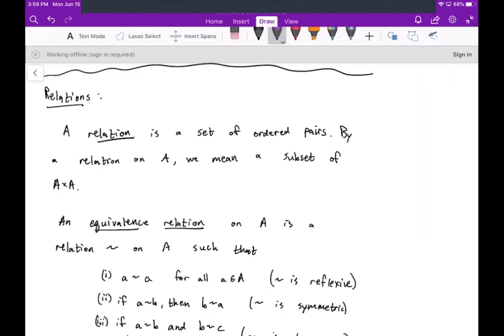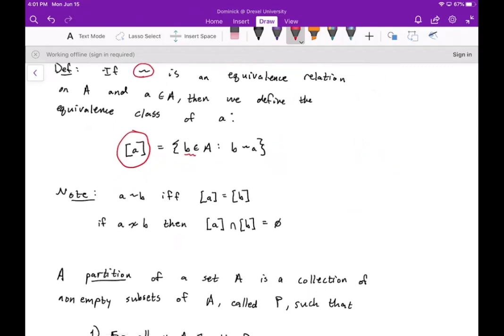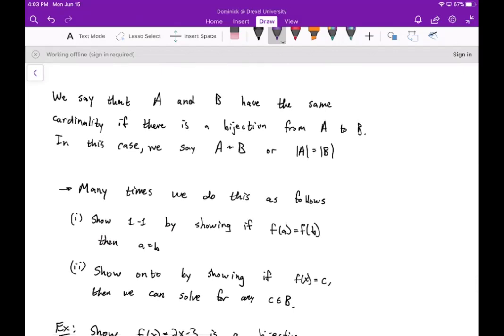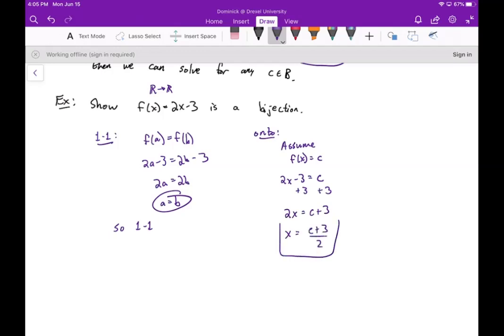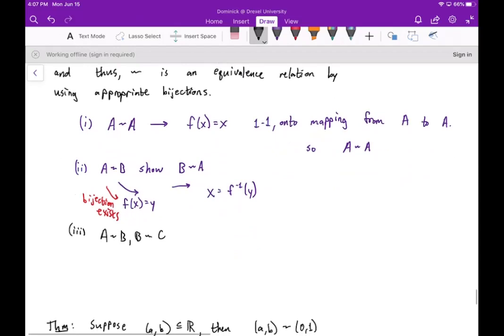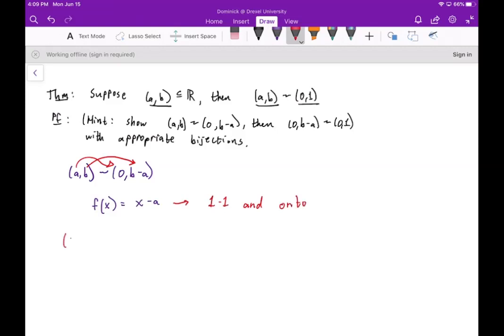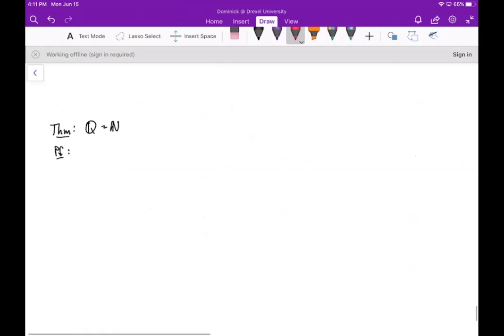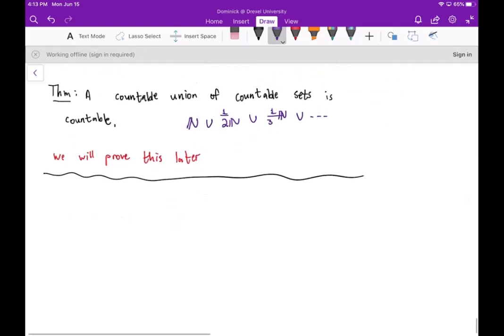Relations and Bijections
Several definitions and results relating to relations and bijections in a set theory setting.